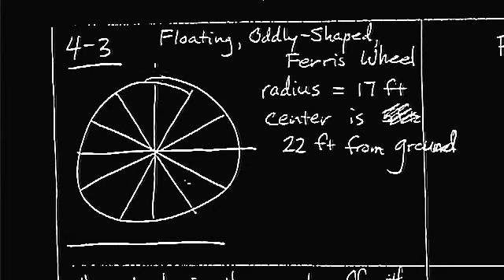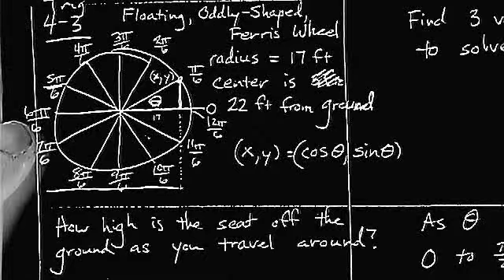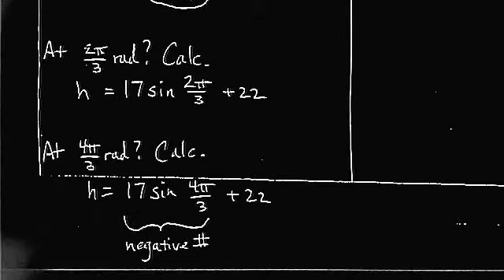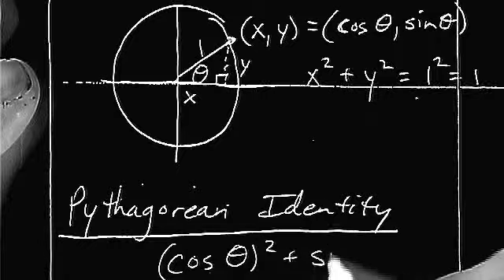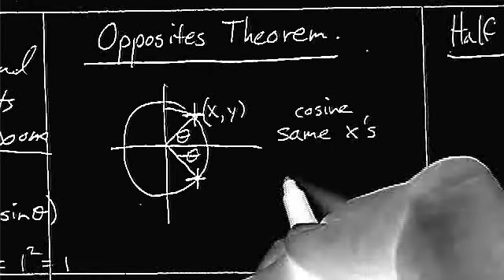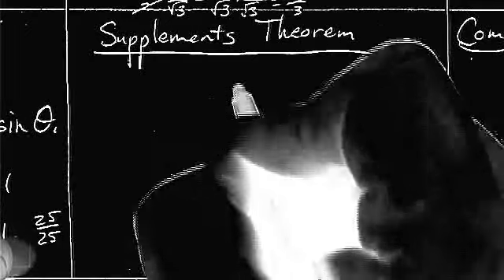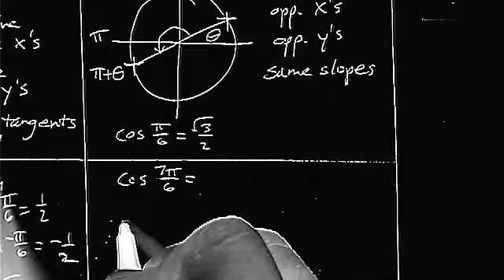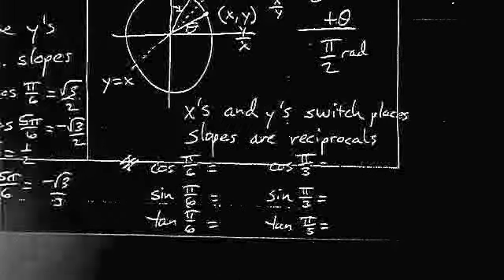Trig 4-3 Extra and 4-4 Basic Trig Identities